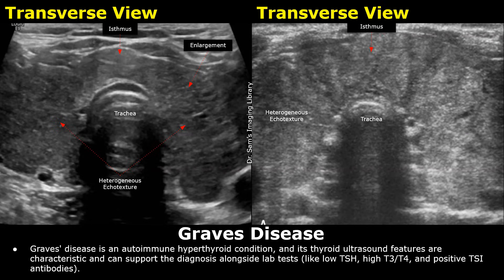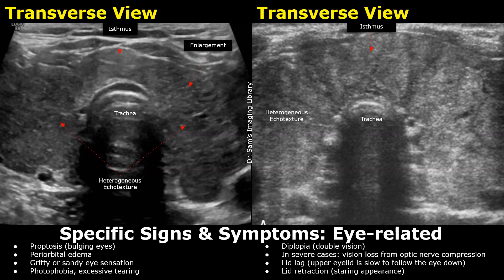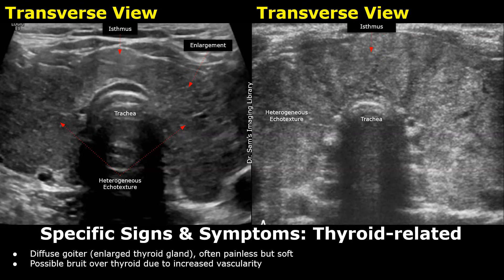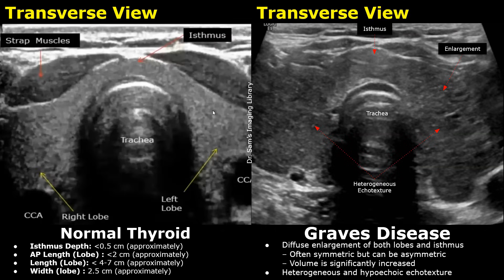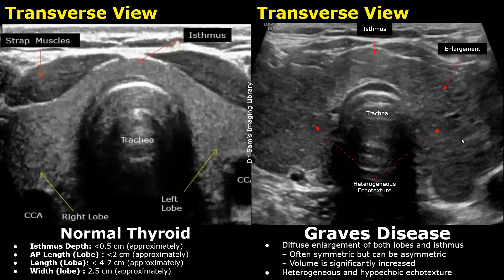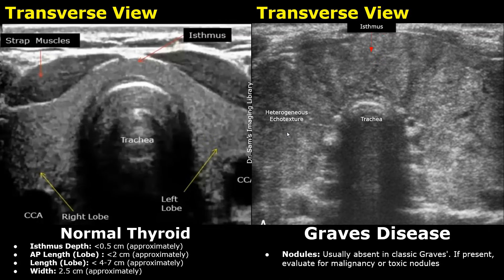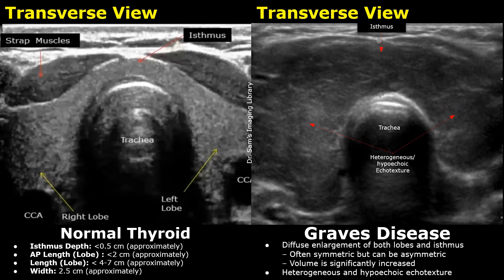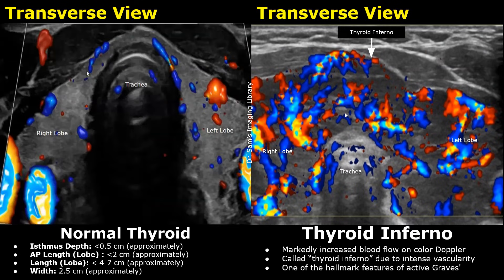Thyroid Ultrasound Normal Vs Graves' Disease | Goiter, Thyroid Inferno, Heterogeneous Echotexture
Graves' disease is an autoimmune hyperthyroid condition, and its thyroid ultrasound features are characteristic and can support the diagnosis alongside lab tests (like low TSH, high T3/T4, and positive TSI antibodies).

Specific Signs & Symptoms: Eye-related
Proptosis (bulging eyes)
Periorbital edema
Gritty or sandy eye sensation
Photophobia, excessive tearing
Diplopia (double vision)
In severe cases: vision loss from optic nerve compression
Lid lag (upper eyelid is slow to follow the eye down)
Lid retraction (staring appearance)

Specific Signs & Symptoms: Skin-related
Pretibial myxedema: thickened, waxy, discolored skin (usually over shins)
Warm, moist skin due to increased blood flow

Specific Signs & Symptoms: Thyroid-related
Diffuse goiter (enlarged thyroid gland), often painless but soft
Possible bruit over thyroid due to increased vascularity

Other Signs & Symptoms
Hyperreflexia - overactive or exaggerated muscle reflexes
Tachycardia or irregular rhythm

Graves Disease - Lab Findings
Lab tests: Decreased TSH, Elevated Free T3/T4, Elevated TSI (thyroid-stimulating immunoglobulins)

Normal Thyroid:
Isthmus Depth: Less than 0.5 cm (approximately)
AP Length (Lobe) : Less than 2 cm (approximately)
Length (Lobe): 4-7 cm (approximately)
Width (lobe) : 2.5 cm (approximately)

Ultrasound Findings:
Diffuse enlargement of both lobes and isthmus
– Often symmetric but can be asymmetric
– Volume is significantly increased
Heterogeneous and hypoechoic echotexture
Nodules: Usually absent in classic Graves'. If present, evaluate for malignancy or toxic nodules

Thyroid Inferno: Markedly increased blood flow on color Doppler
Called “thyroid inferno” due to intense vascularity
One of the hallmark features of active Graves'